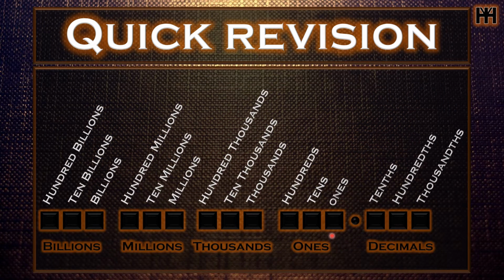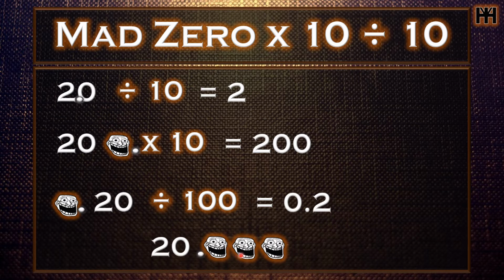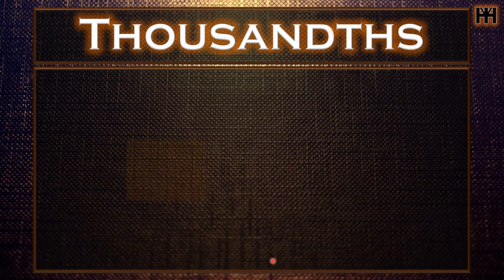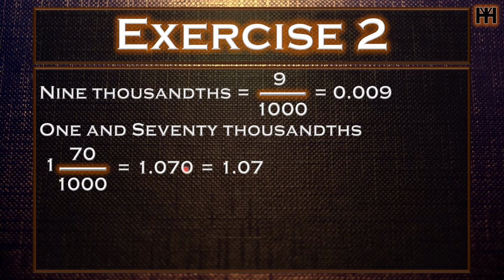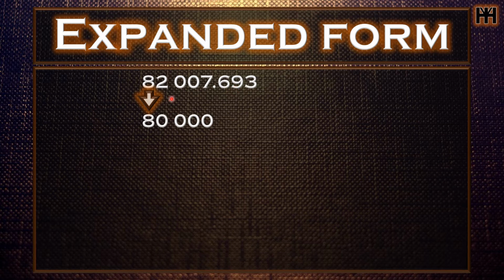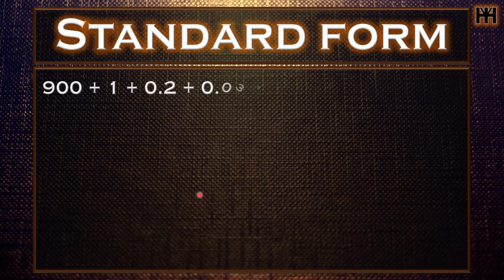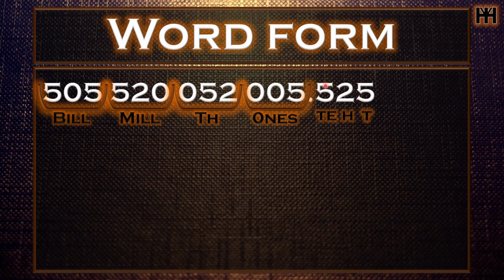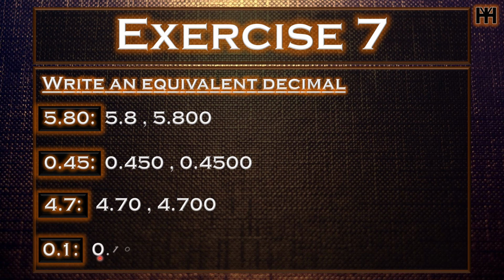Grade 5 Place Value 3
Place Value part 3

in this part you will see
* Decimal place value
* standard form
* extended form
* word form
Exercises

Best Regards
Hossam Refky